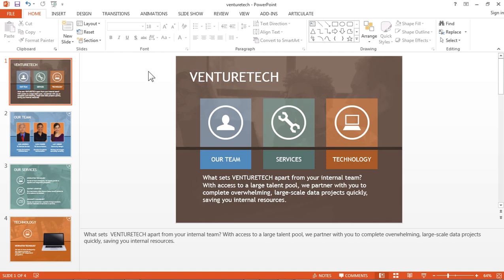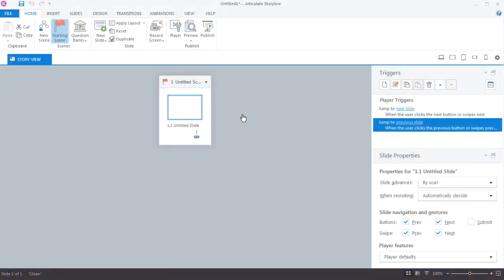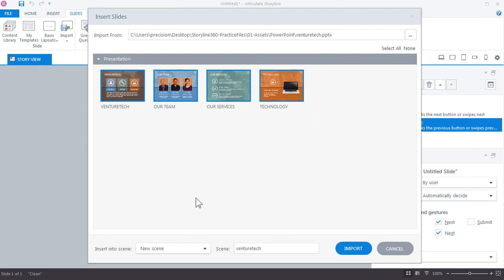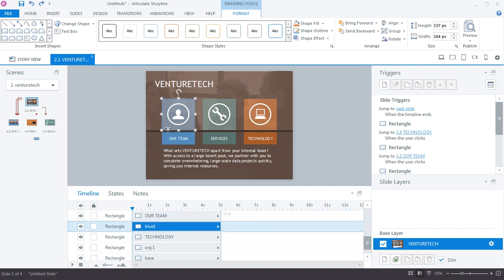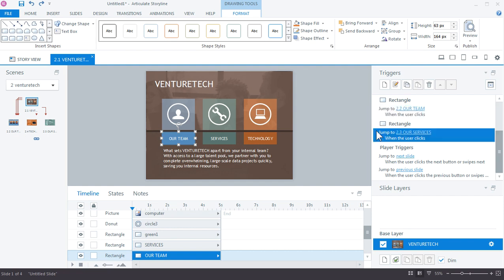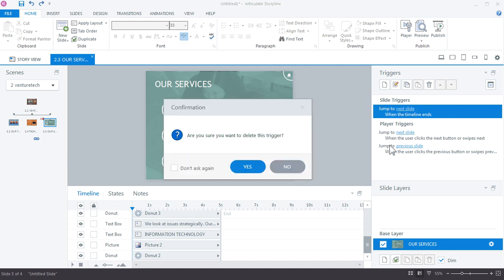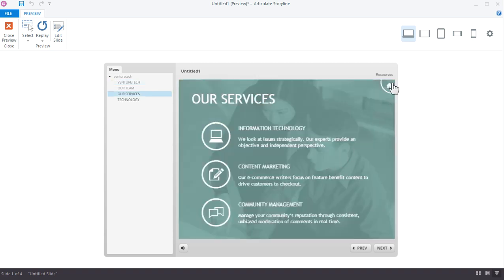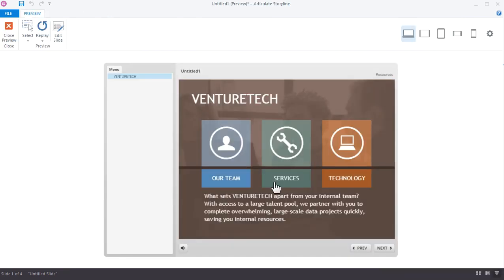Articulate Storyline 360 Importing PowerPoint Slides